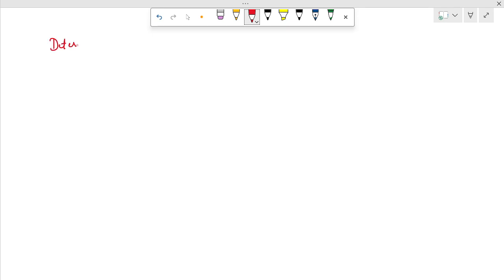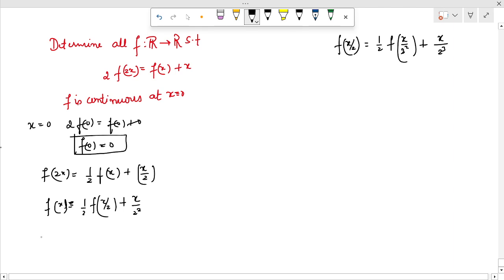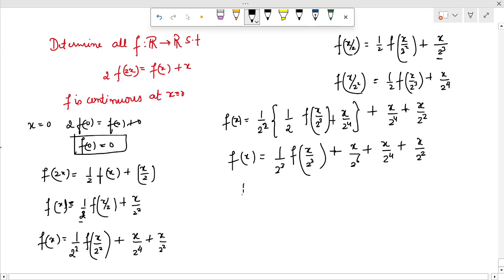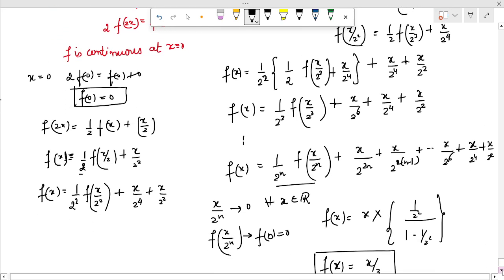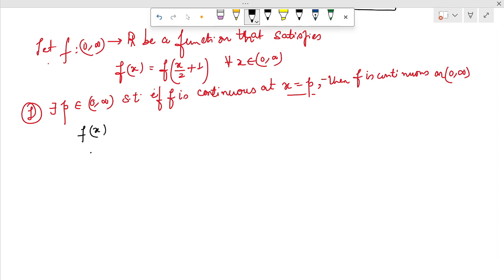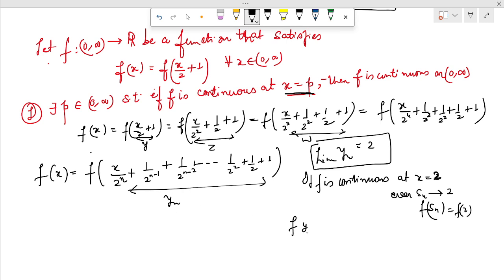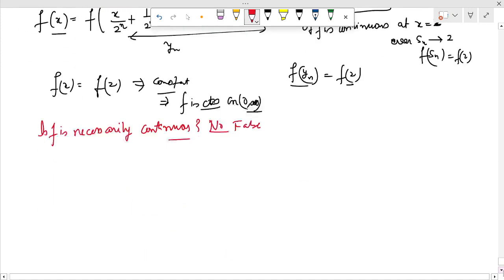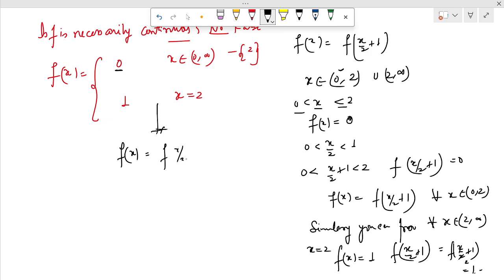Continuous Functions - 4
In this lecture, we have discussed a couple of problems on functional equations including one asked in the NBHM examination.